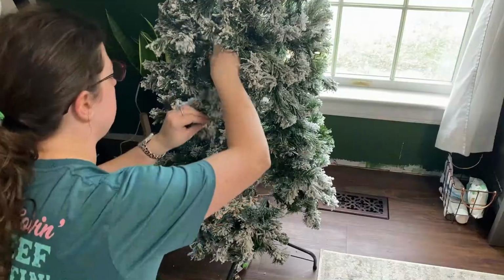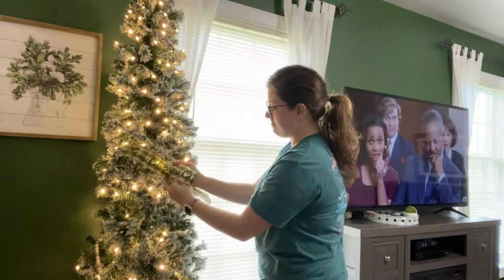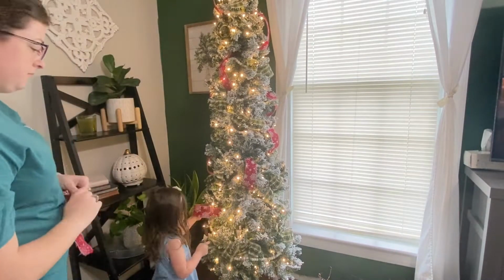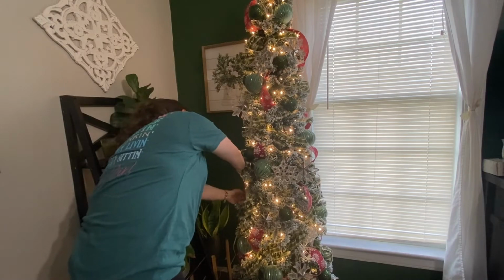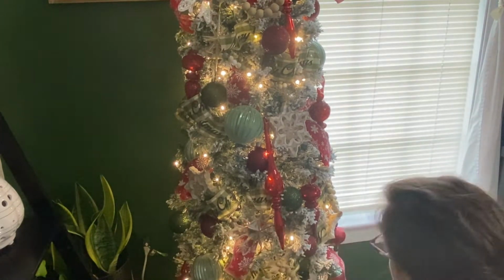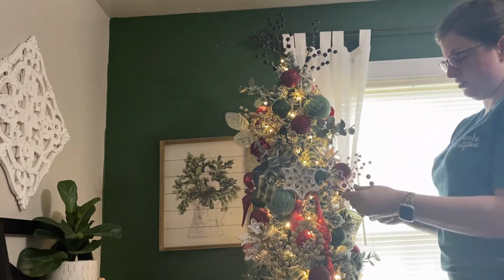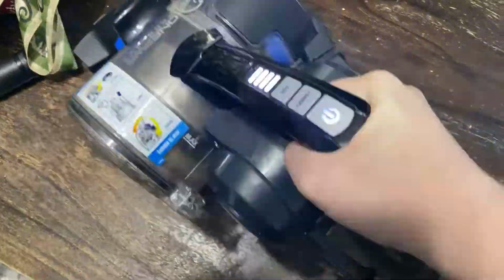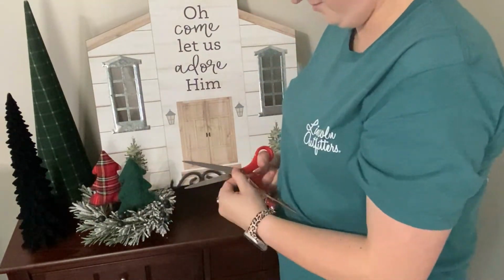*NEW* Decorate Your Christmas Tree Like A Pro | Christmas Clean & Decorate with Me | Christmas 2021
You can decorate your Christmas tree like a pro! It's easier than you may think. =) I hope you enjoy this video of my Glam Farmhouse tree.

We hope to inspire & motivate you to do things together as a family. From cleaning, organizing, learning, celebrating, gardening, and more, we hope you will grow closer as a family and to God through fun & important family activities!